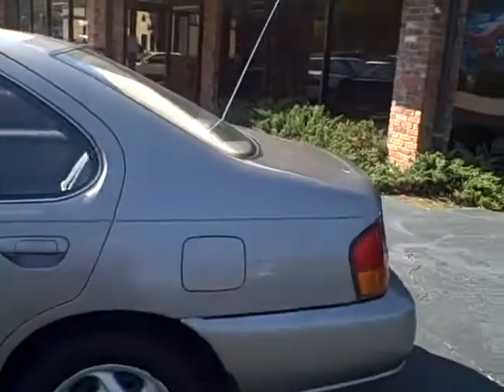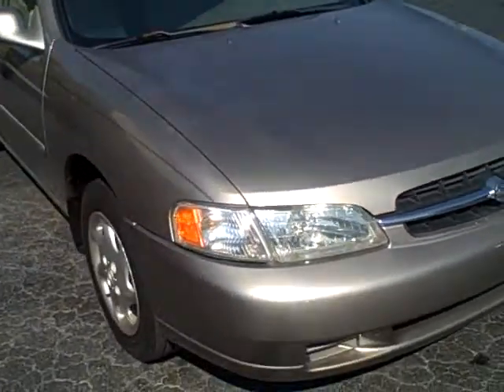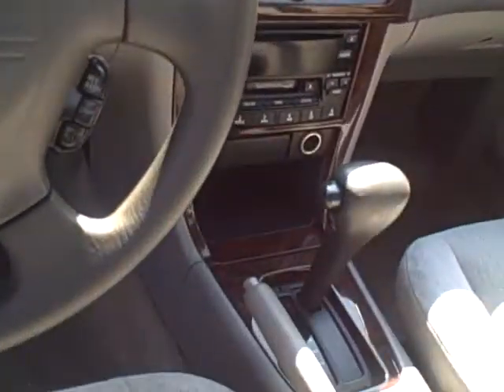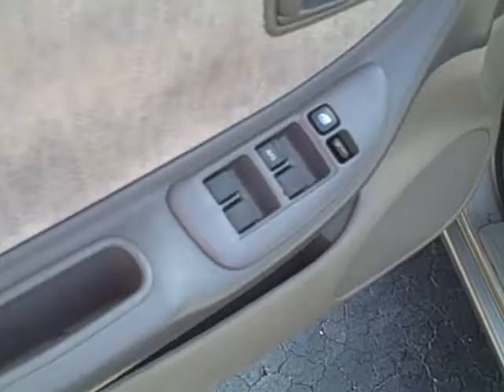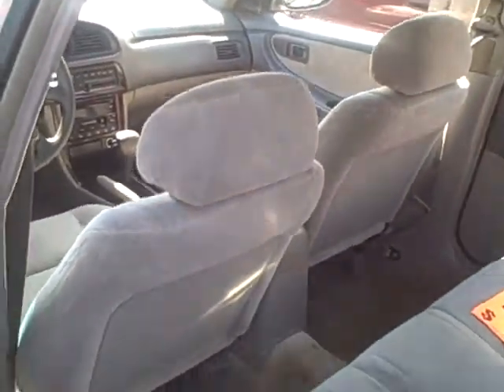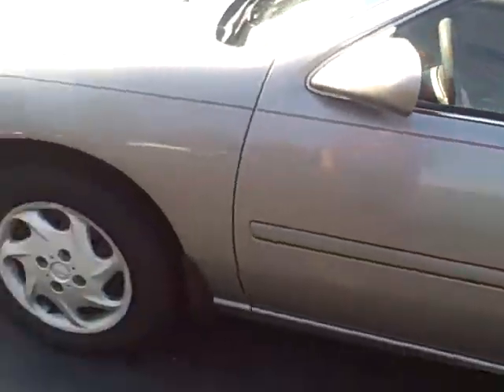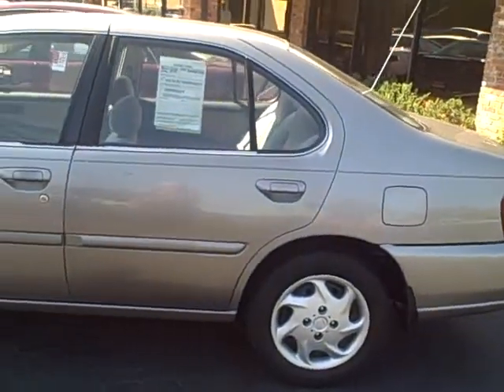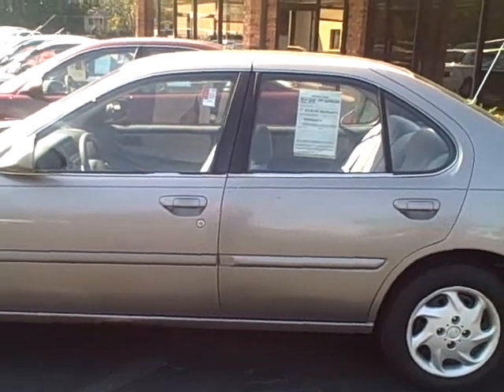1999 Nissan Altima for Sheree Thompson by Tilman Cosper at Lagrange Toyota